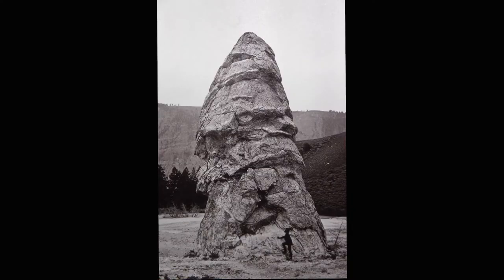BigPictureMorans - Mammoth Hot Springs - July 21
This video is part of the BigPictureMorans campaign, done as a companion piece to the U.S. Department of the Interior Museum's exhibition, "Thomas Moran & the 'Big Picture."

Join Interior Museum curator Tracy Baetz and Yellowstone National Park historian Alicia Murphy in a conversation from July 21, 2021. On this date 150 years ago, William Henry Jackson took a photograph of artist Thomas Moran in Mammoth Hot Springs on their first day in what is now Yellowstone National Park. Many Native Americans and European Americans told stories of steaming mountains, spouting water, and deep canyons, and Jackson and Moran had joined the 1871 Hayden Geological Survey expedition to help document these tales.

Follow BigPictureMorans on social media with the U.S. Department of the Interior Museum and Yellowstone National Park as they share entries from Thomas Moran's diary, museum artifacts, repeat photography of various landmarks, and other resources to learn about the group's 1871 journey.